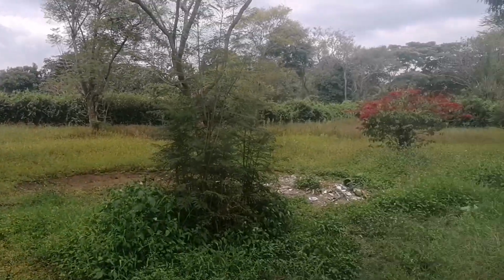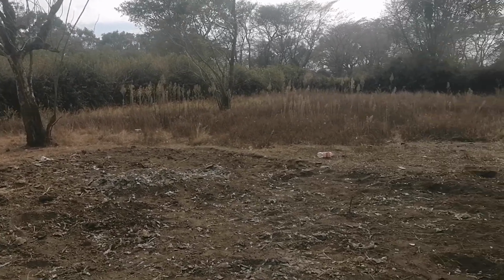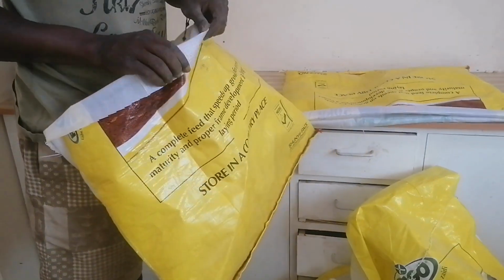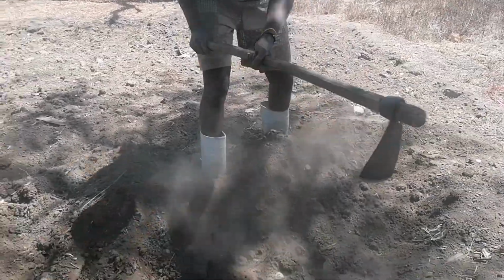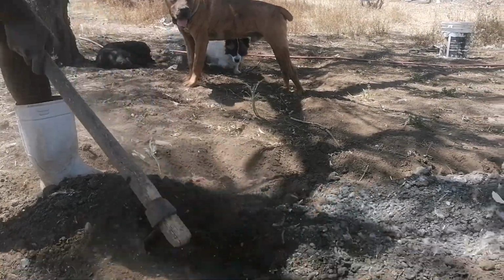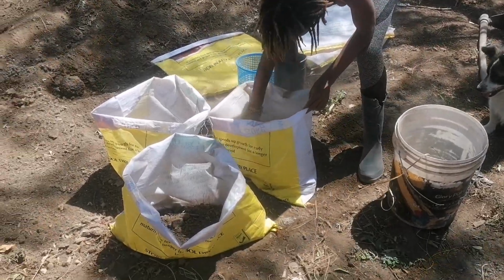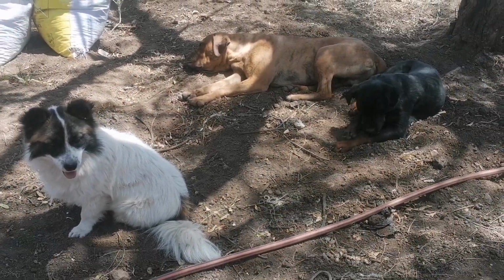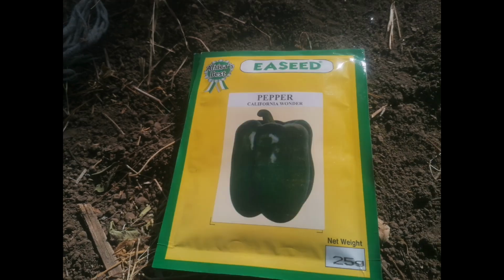How I lost my vegetable garden.